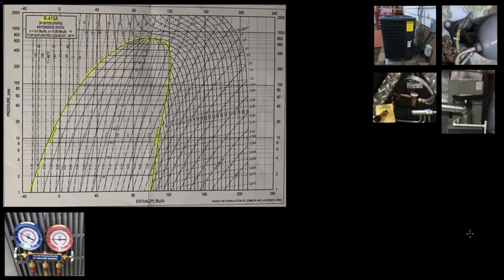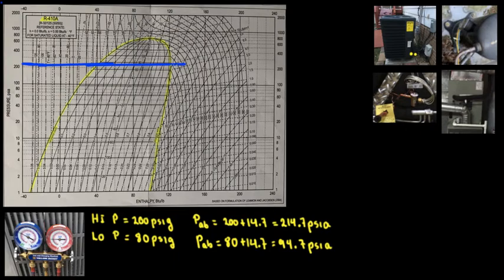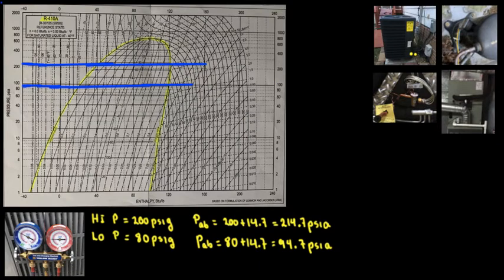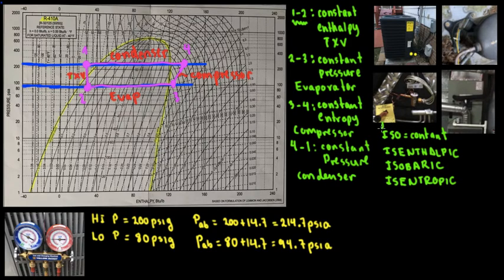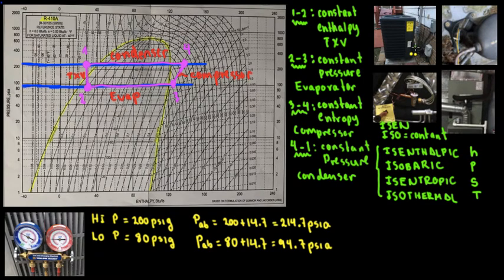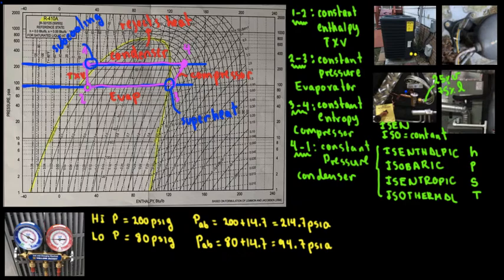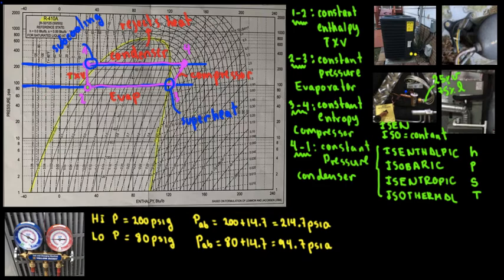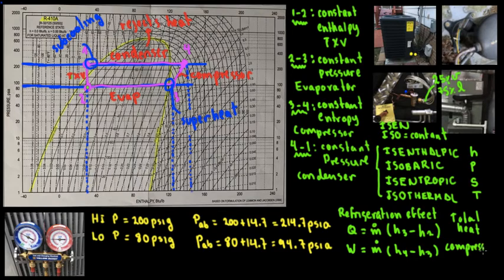P-H Diagram, Pressure Enthalpy Diagram for Refrigeration Cycle, Part 3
In this video we talk about the different processes associated with each component of the refrigeration cycle. We define new concepts such as Entropy and Enthalpy and the use of the P-H diagram for computing the net refrigeration effect and coefficient of performance. We also mention the compressor work we is pretty much translated to the energy input to the systems (electric bill)